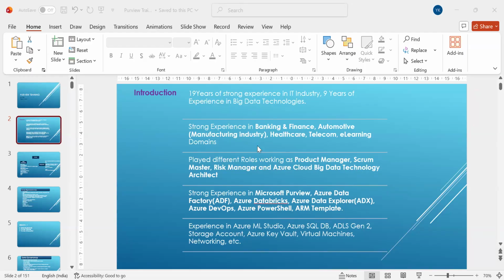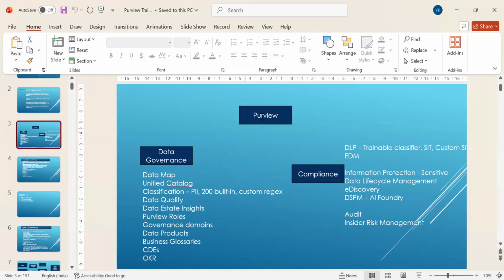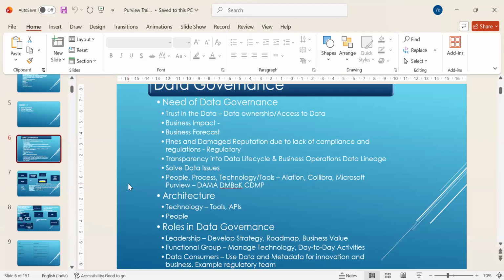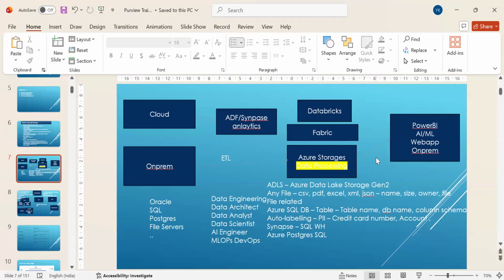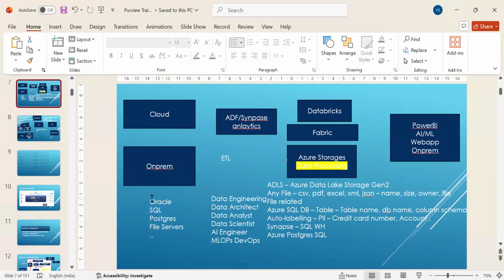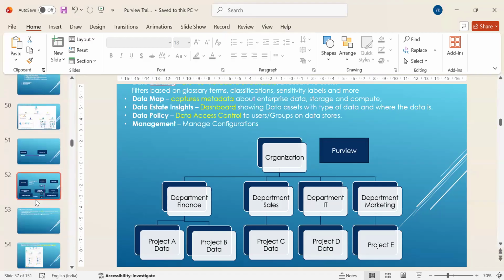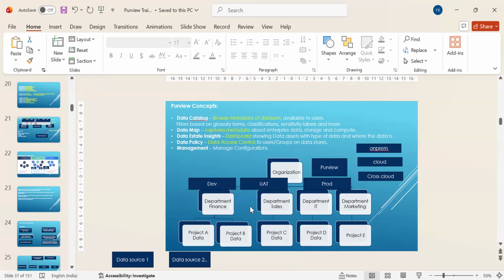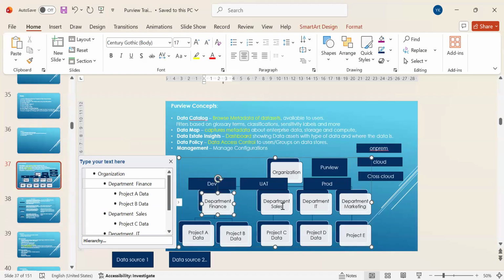Purview Data Governance Demo Class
*Course Overview:*

In this Microsoft Purview DLP training, you will work with Microsoft Purview and other tools to implement DLP. Organizations must prevent data loss and protect sensitive information across cloud and endpoint environments. Microsoft Purview provides data loss prevention (DLP) policies to detect, restrict, and respond to risky activities involving sensitive data. Learn how to plan and configure DLP policies, track policy effectiveness, and analyze data security risks to improve your organization’s protection strategy. In this course, Microsoft Information Protection and Compliance: Implementing Data Loss Prevention (DLP), you’ll learn to work with Microsoft DLP technologies that will help you protect your data from unintended exposure. First, you’ll explore what is meant by DLP and how a typical organization would use it. Next, you’ll discover how to implement DLP by working with Microsoft Purview, before looking at Microsoft Endpoint data loss prevention. Finally, you’ll learn how to implement DLP reporting and how to monitor endpoint activities. When you’re finished with this course, you’ll have the skills and knowledge of Microsoft data loss prevention needed to become an effective member of a data security team, and you’ll know the necessary material for the DLP section of the Administering Information Protection.

*Course Objectives:*

• Understand the principles of data governance and its importance.
• Learn to implement Microsoft Purview for effective data management.
• Develop strategies for data classification and cataloging.
• Gain insights into data lineage and impact analysis.
• Establish data access controls and security measures.
• Implement monitoring and auditing processes.
• Ensure compliance with data protection regulations.
• Facilitate collaboration among data stakeholders.
• Create and manage data governance policies and standards.
• Leverage Microsoft Purview features for continuous improvements in governance practices.

*Prerequisites:*

• Basic understanding of data governance concepts and practices.
• Familiarity with Microsoft Azure fundamentals.
• Basic knowledge of database concepts and data management principles.
• Understanding of cloud computing and its benefits in data governance.

• Data Analysts
• Data Governance Managers
• IT Compliance Officers
• Data Architects
• Database Administrators
• Chief Data Officers
• Information Security Analysts
• Business Intelligence Professionals
• Data Stewards
• IT Project Managers
• Data Quality Managers
• Compliance Specialists
• Cloud Solutions Architects
• Enterprise Data Managers
• Records Management Professionals
• Compliance and Legal Teams

*Certification:*

1. Microsoft Security, Compliance, and Identity Fundamentals (SC-900)
2. Microsoft Certified: Security Operations Analyst Associate (SC-200)

*Key Features:*

• Online Training
• Fastrack & Normal Track
• Resume Modification
• Mock Interviews
• Video Tutorials
• Materials
• 24/7 Support Team